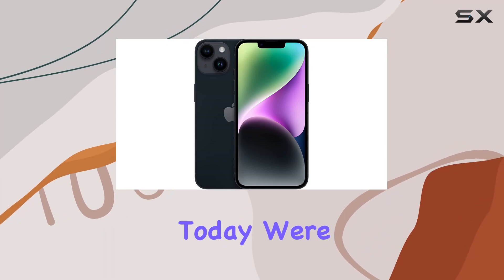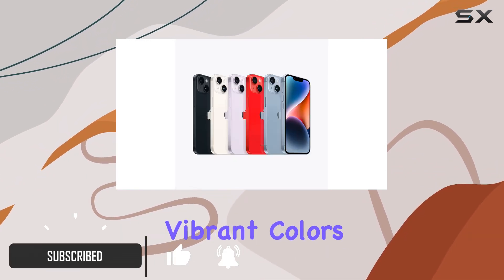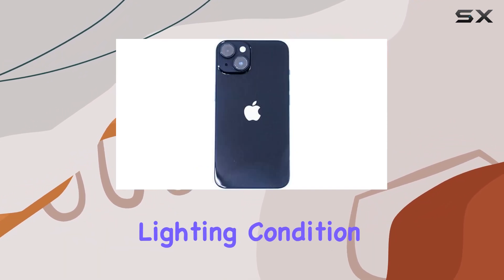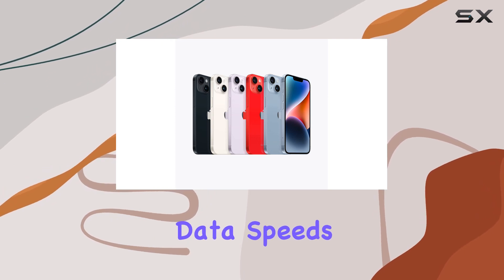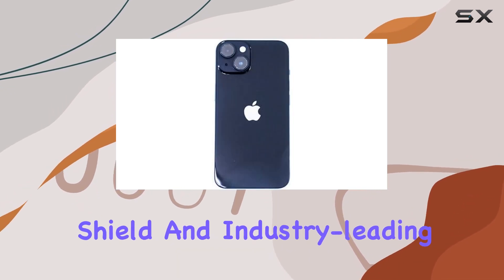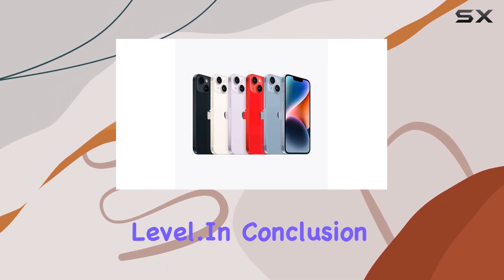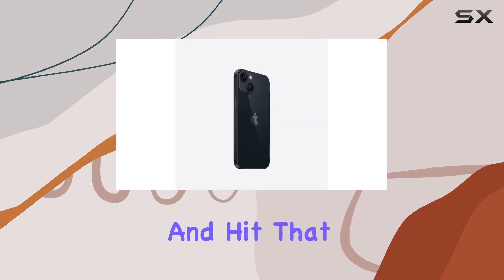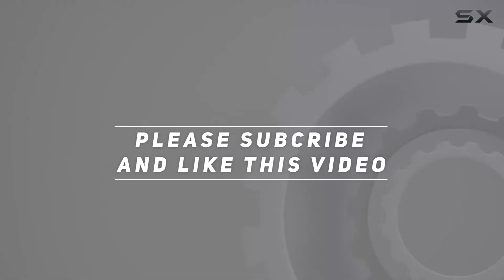Unleashing the Power of iPhone 14 - In-Depth Review!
0:00 Intro
0:06 Review

Things that we mentioned in this video:
Apple iPhone 14, 128GB, : B0BN72FYFG